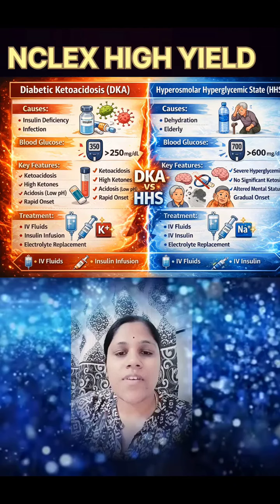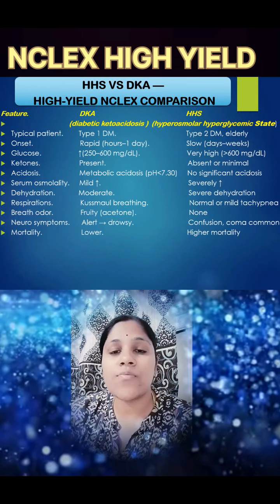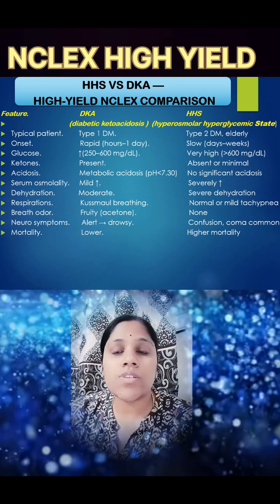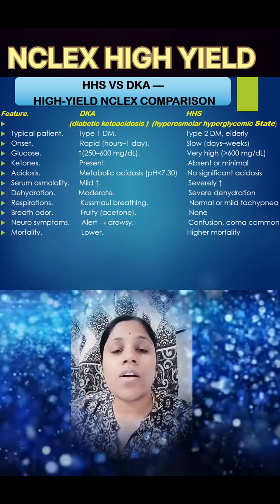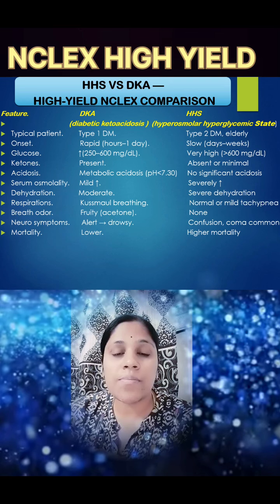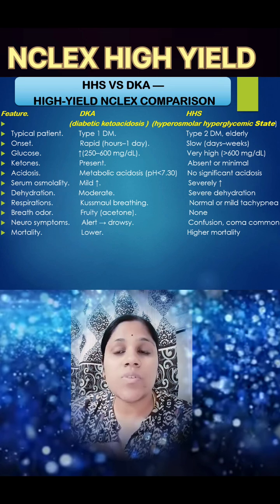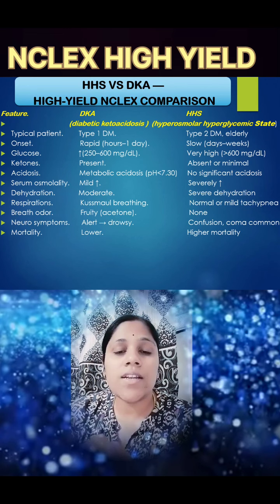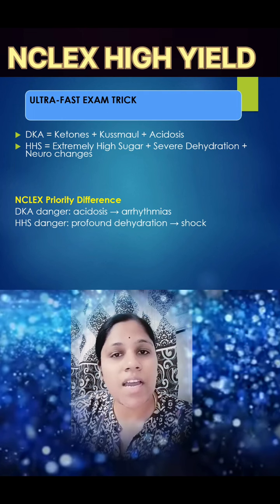NCLEX HIGH YIELD TOPIC "COMPARISON BETWEEN DKA AND HHS"nclex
NCLEX HIGH YIELD TOPIC "COMPARISON BETWEEN DKA AND HHS" EXAM TIPS NCLEX TRAPS ARE EXPLAINED IN DETAIL#nclex